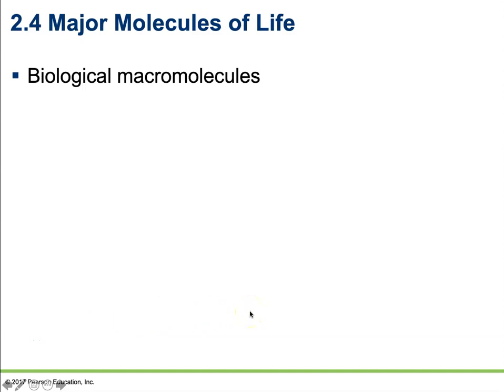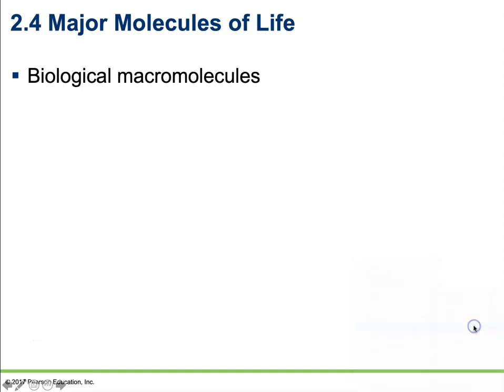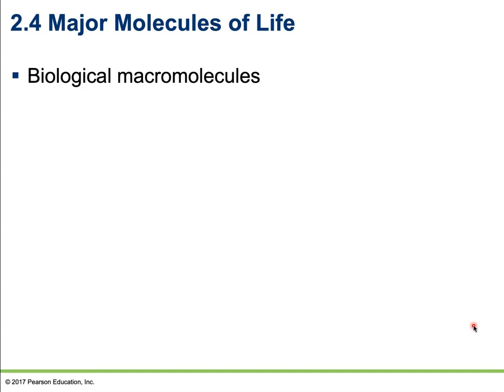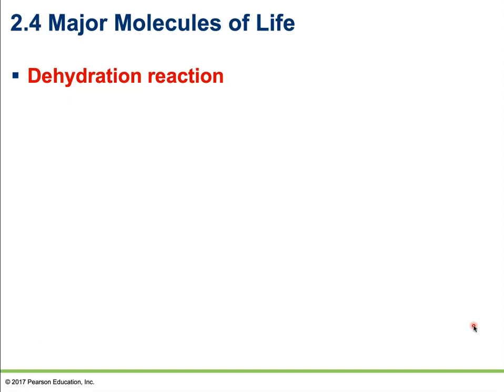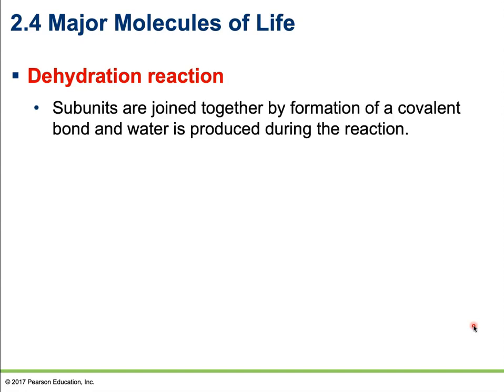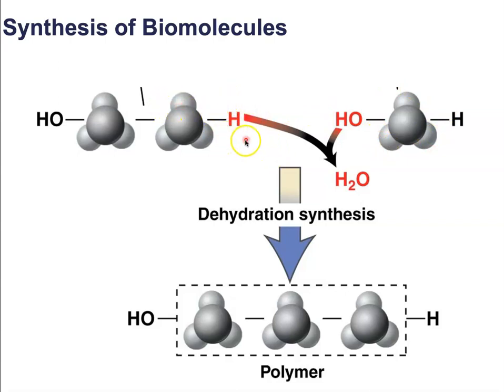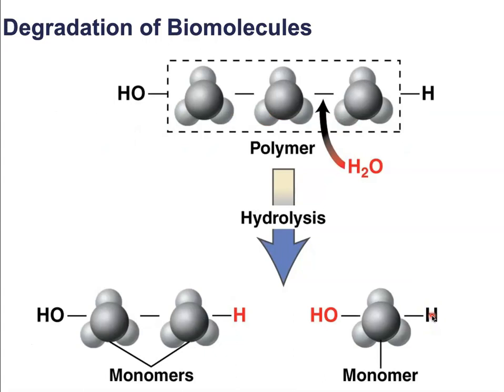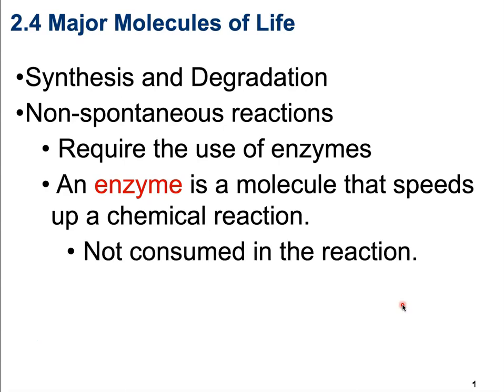2.4 Major Molecules of Life: Overview